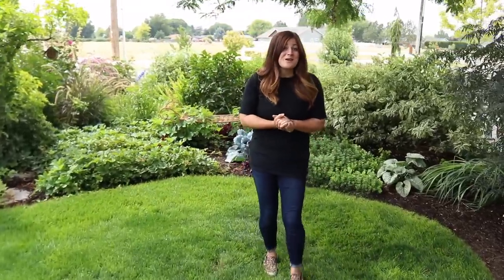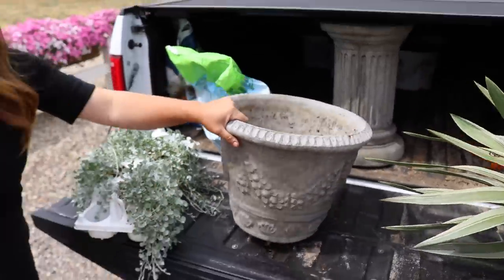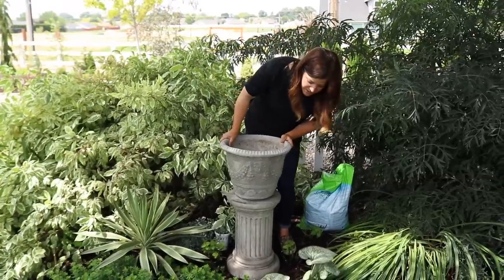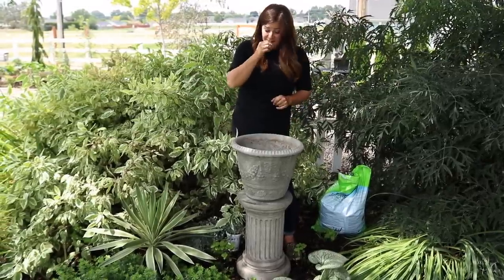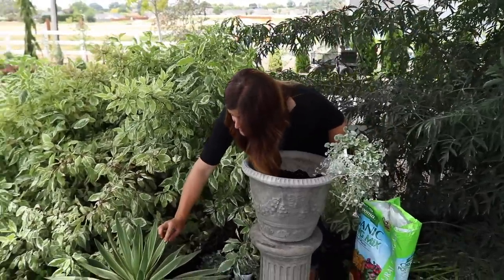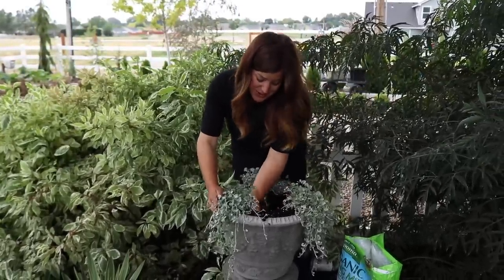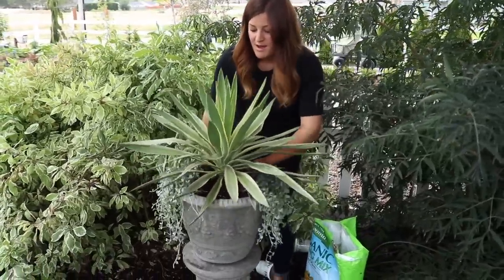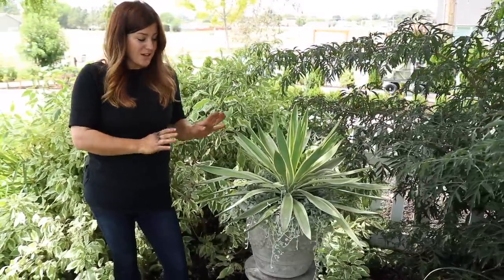Adding Some Gorgeous Concrete Pieces to My Garden! 💚🌿😍// Garden Answer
🌿LINKS🌿

🌿MAILING ADDRESS🌿
Garden Answer
580 S Oregon St